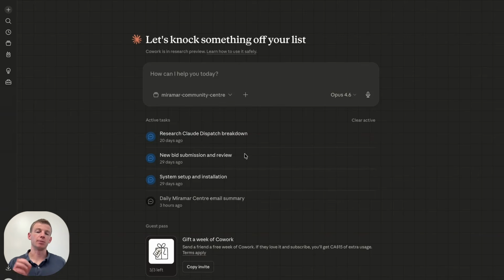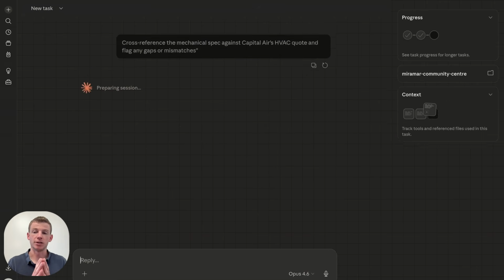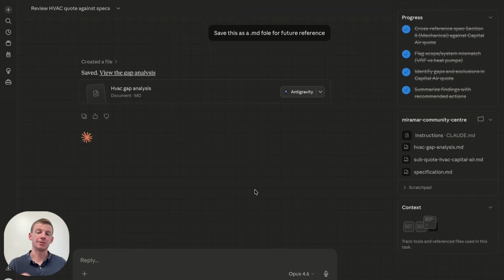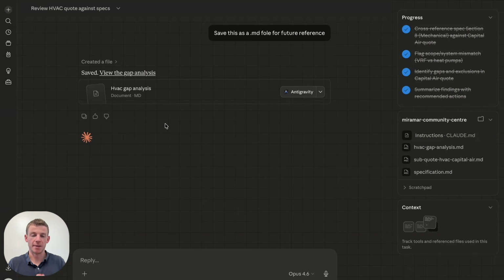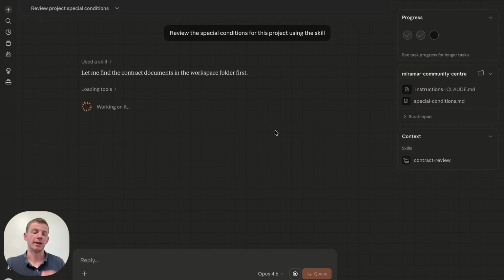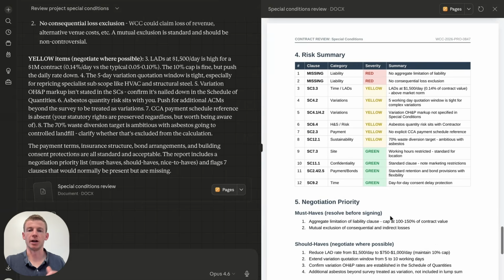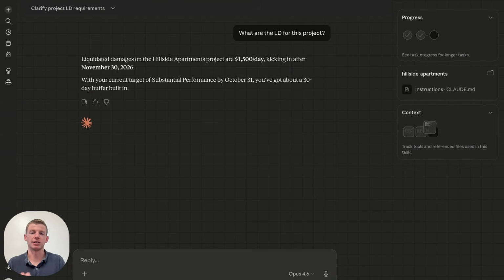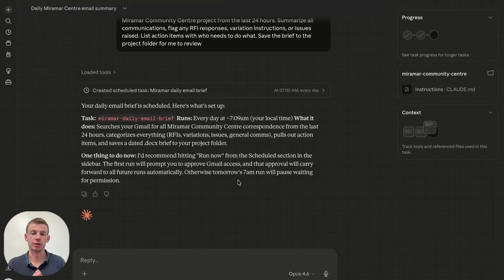Claude Cowork for Construction (6 Features That Actually Matter)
Claude Chat answers questions. Claude Cowork actually does the work. In this video I walk through six features of Claude Cowork that are genuinely useful for construction projects, using a real project folder with specs, sub quotes, and contract documents.

What you'll learn:
- How Cowork connects to a local folder and reads all your project files (no upload limits)
- How to cross-reference a sub quote against the spec and catch scope gaps in seconds
- How the CLAUDE.md file gives Cowork persistent memory of your project context
- How connectors pull data from Gmail, Google Drive, and Sheets
- How skills run full workflows like contract review with code execution (not just text generation)
- How to set up scheduled tasks like a daily project brief from Gmail
- How to switch between projects by changing folders

Timestamps:
0:00 - What is Claude Cowork?
0:15 - Chat vs Cowork: the key differences
2:07 - Feature 1: Local file access
4:54 - Feature 2: Memory and the CLAUDE.md file
5:55 - Feature 3: Connectors (Gmail, Drive, Calendar)
6:18 - Feature 4: Skills (contract review demo)
10:42 - Feature 5: Switching between projects
12:24 - Feature 6: Scheduled tasks (daily project brief)
14:40 - Important warnings and where to get these skills